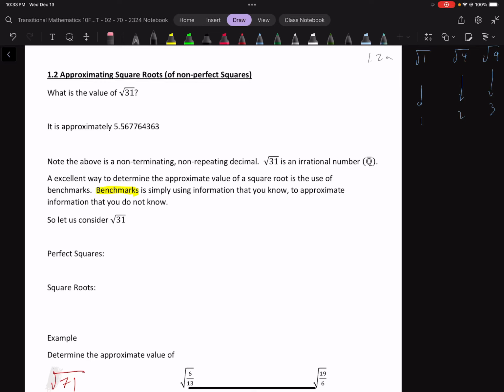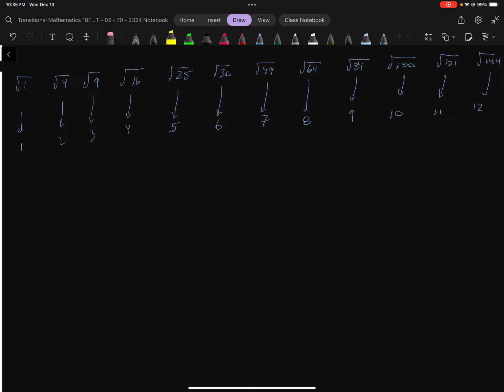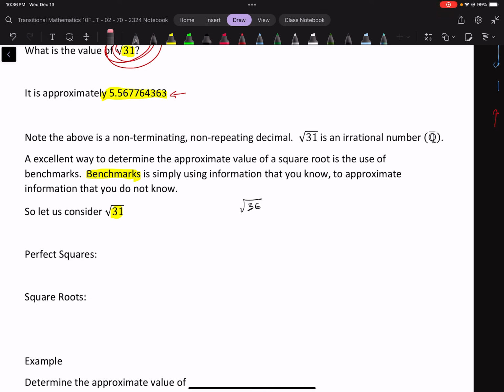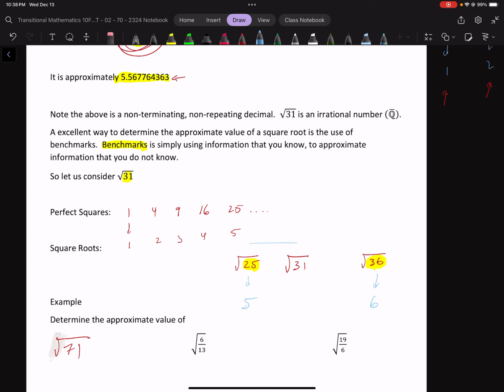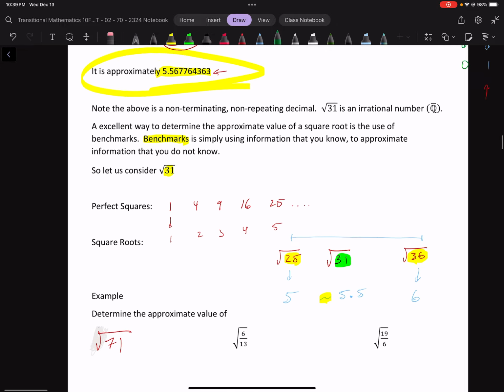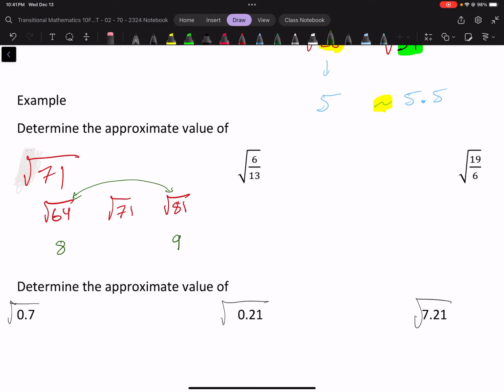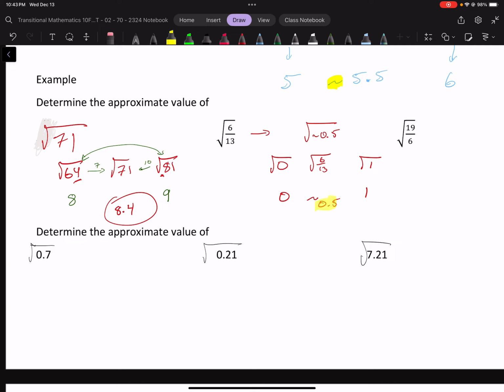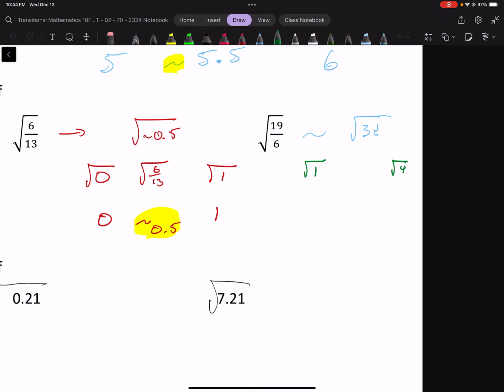M9 1.2a Approximating Square Roots